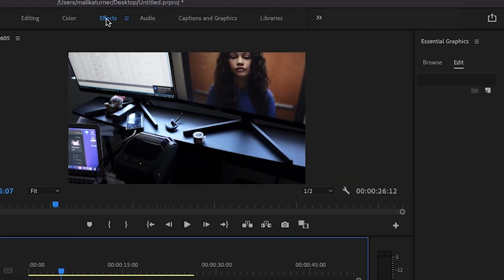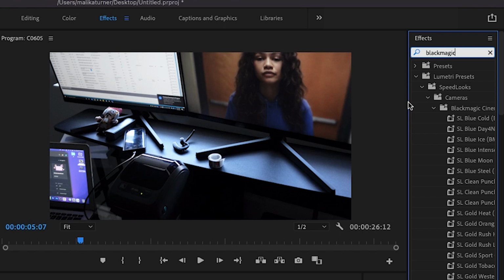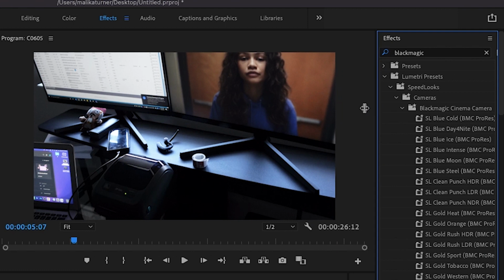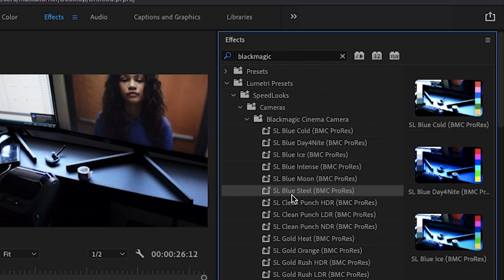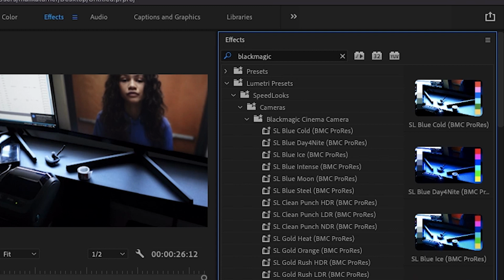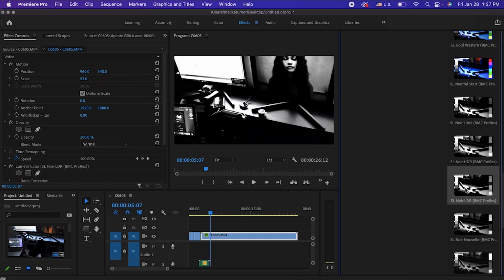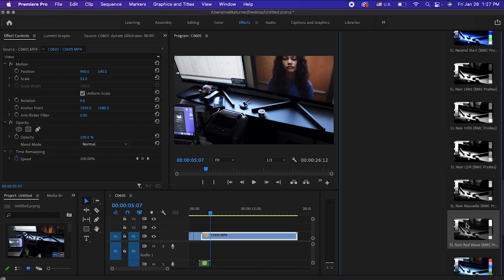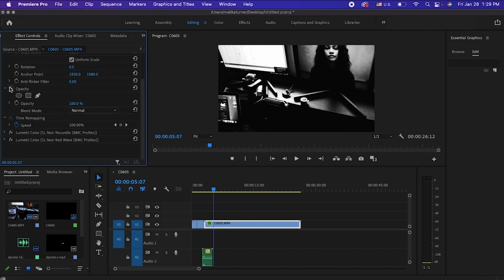How to Make a Video Clip Black and White in Premiere Pro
They don't make it easy to use the grey or black & white video effect within Adobe Premiere Pro but this video will

MUSIC
Moods, Yasper - Blessed

AUDIO
low in stock or may no longer be in stock

Vocalbeat foam windscreen pop filter